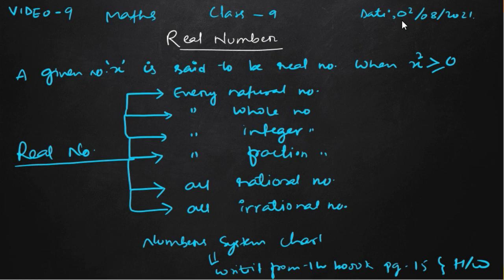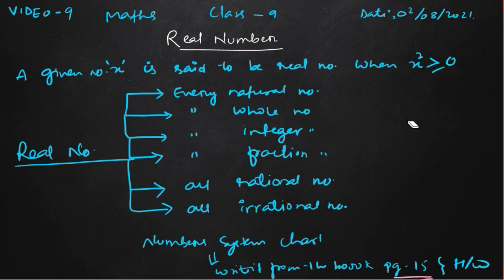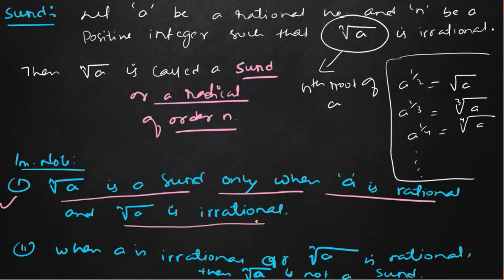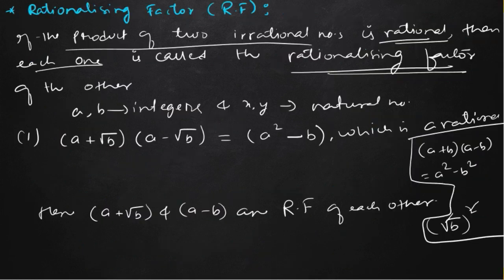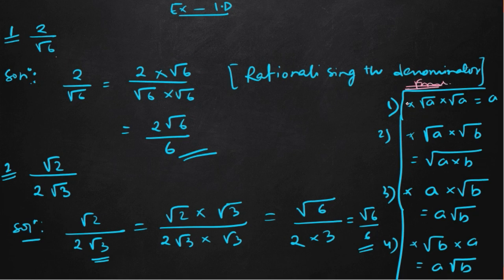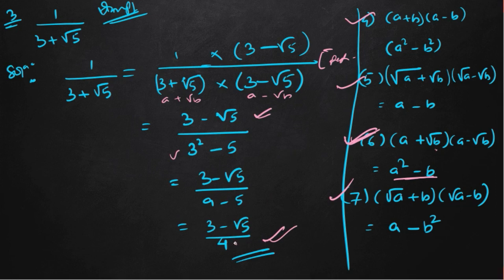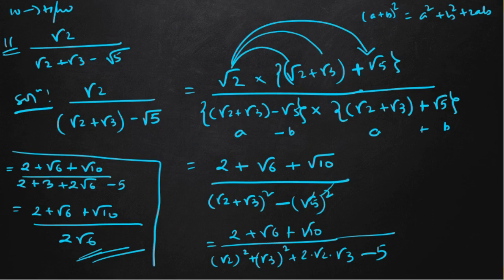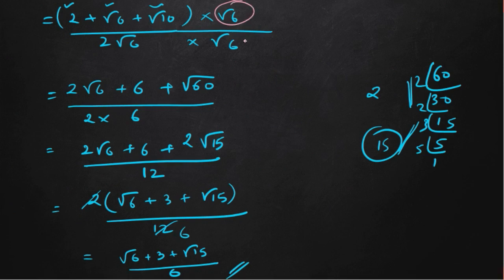Maths 9 | Video 9 | Chapter 1 | ICSE